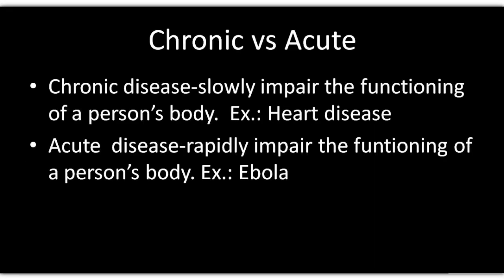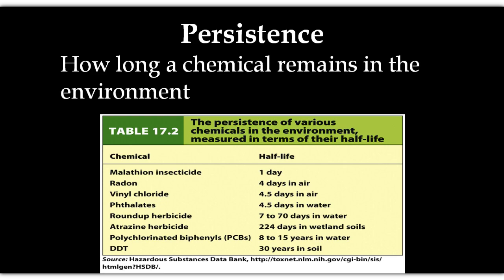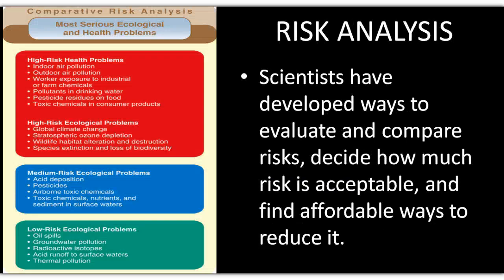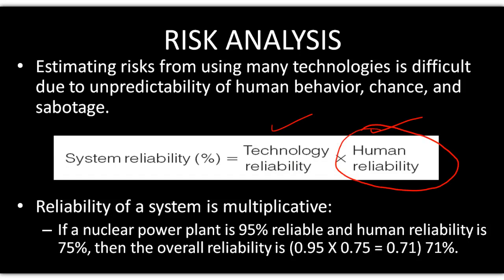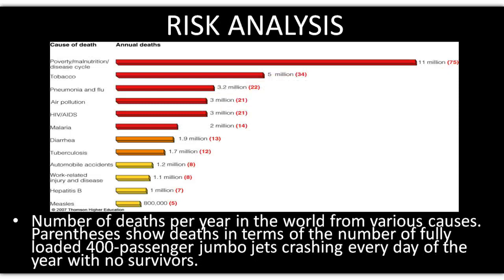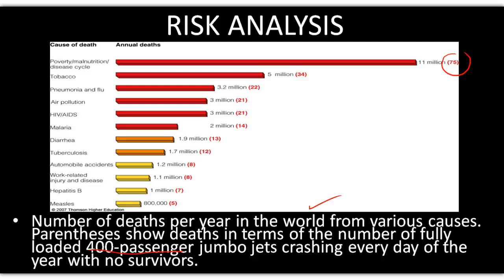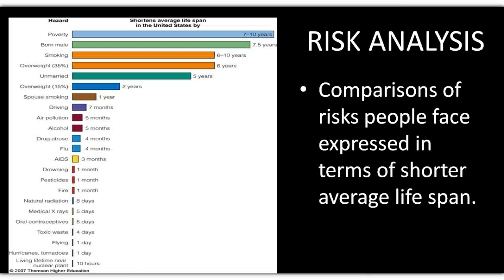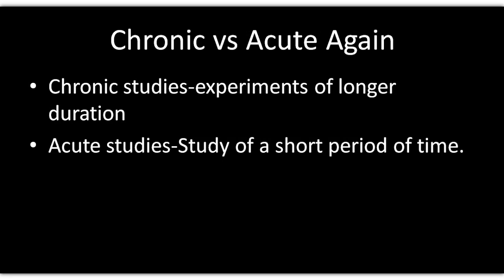APES, Chapter 18, Lecture IV